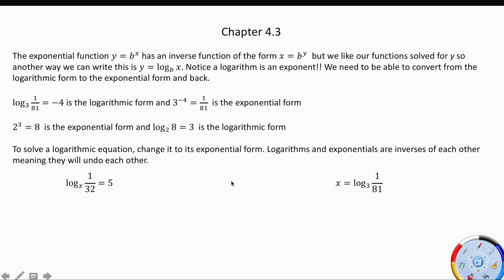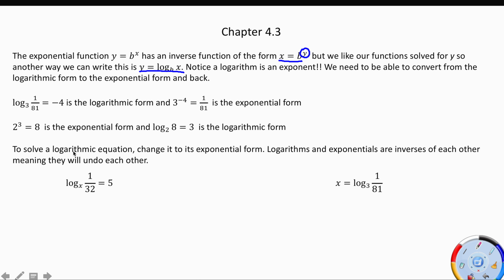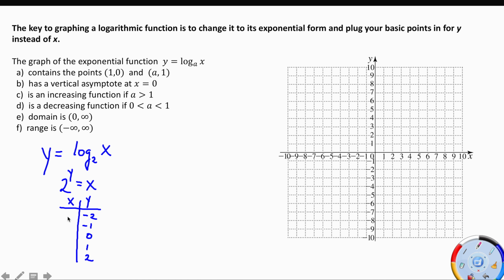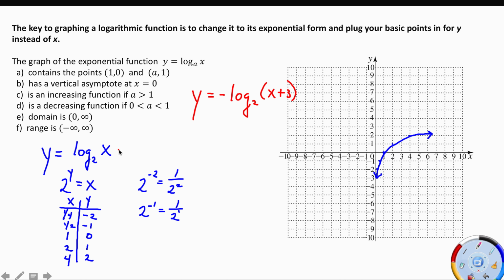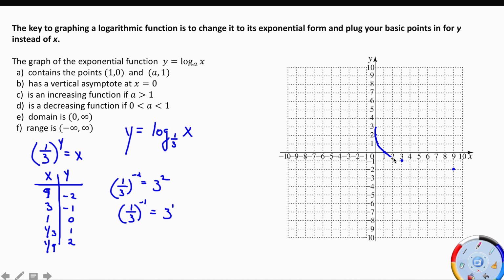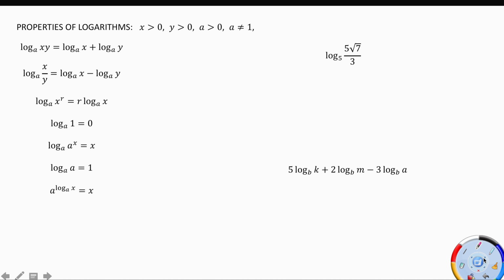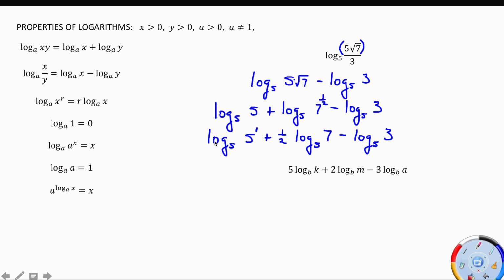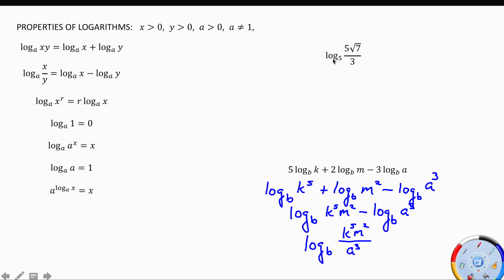Chapter 4 3 video